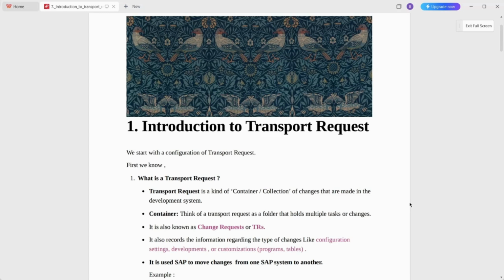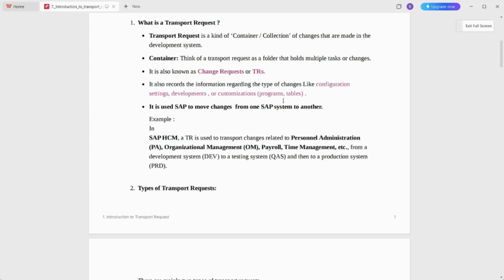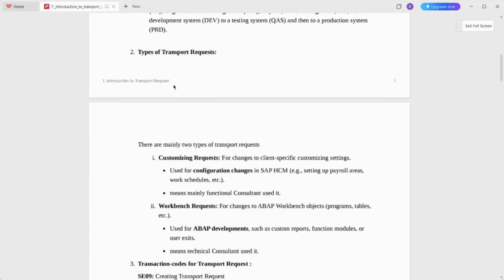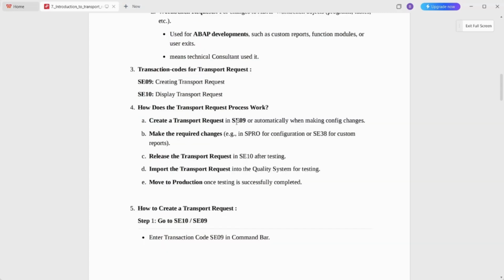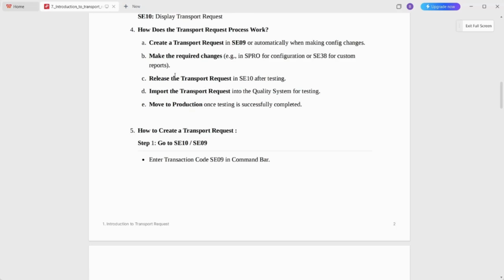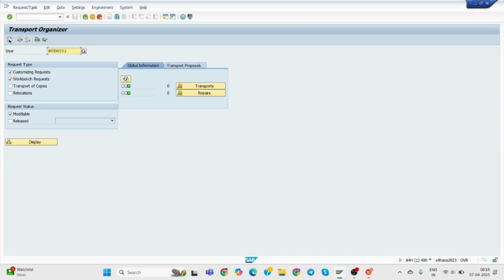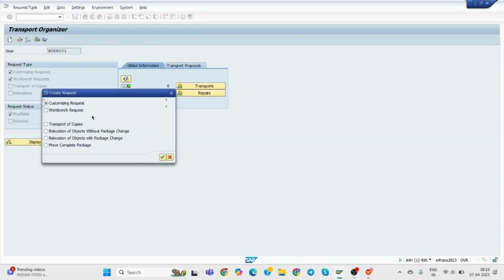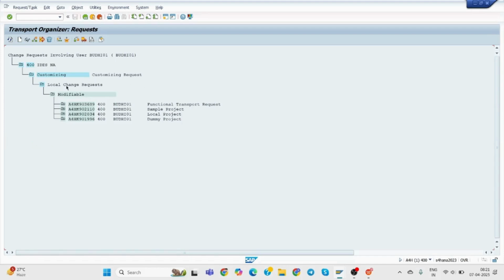7. What is Transport Request and How to Create Transport Request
🎯 Mastering Transport Requests in SAP – Step-by-Step Guide! 🚀

🔧 Whether you're a Functional Consultant or a Technical Consultant, understanding Transport Requests (TRs) is absolutely essential in your SAP journey! 💡

In this video, we’ll cover:

📦 What is a Transport Request?
🧠 Why it's called a container for your SAP changes
🔄 The complete flow: From DEV ➡️ QAS ➡️ PRD
⚙️ Types of TRs – Customizing vs Workbench
🛠 Real examples from SAP HCM modules
💻 T-Codes – SE09, SE10
📝 Live Demo – How to Create a New Transport Request step-by-step!

💬 Example Covered:
How TRs are used in Personnel Administration (PA), OM, Payroll, Time Mgmt, and more! 📋🕒🏢💰

✨ This is perfect for:
✅ Beginners in SAP
✅ Functional Consultants in HCM
✅ Anyone preparing for real-time projects or interviews
✅ SAP End-users who want to understand the backend magic 🧙‍♂️

🎥 Watch our full SAP series to level up your skills!